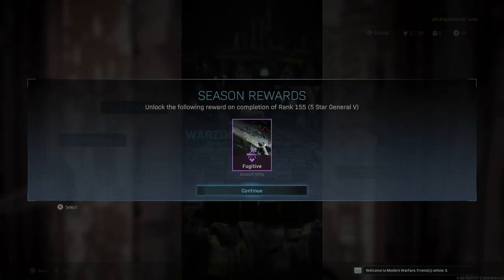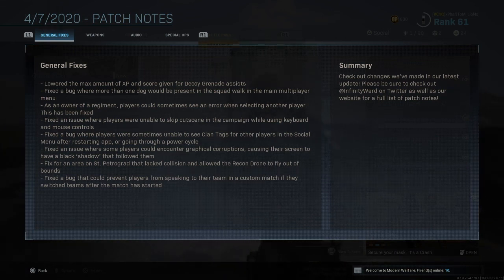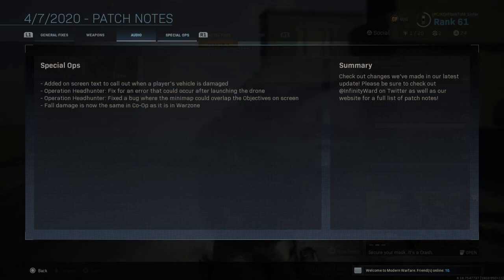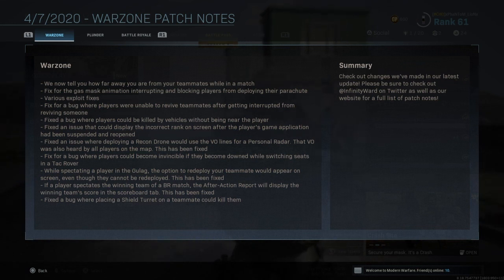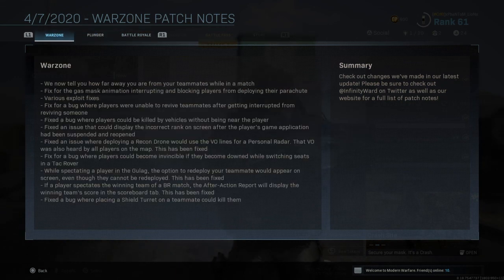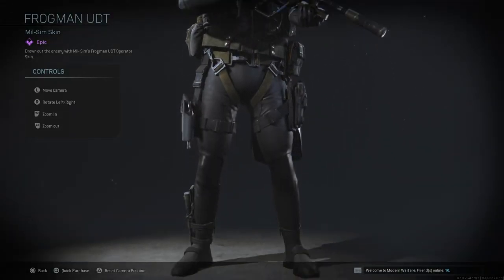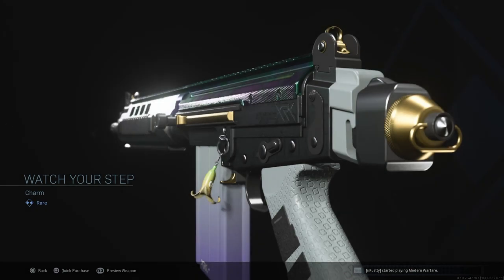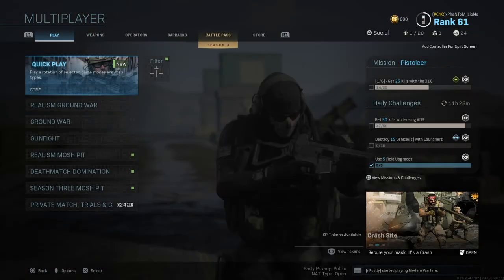*NEW* SEASON THREE UPDATE PATCH NOTES!!! (Modern Warfare)